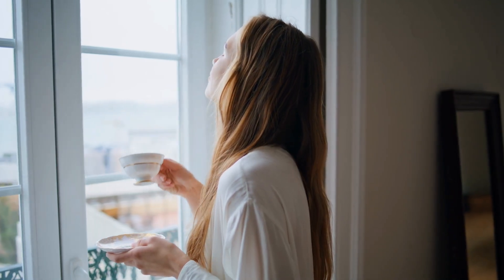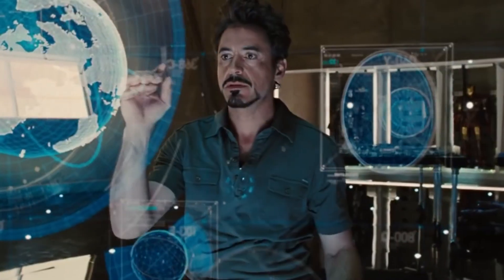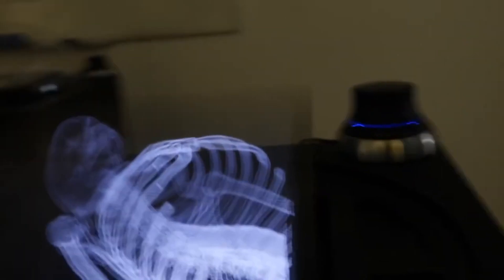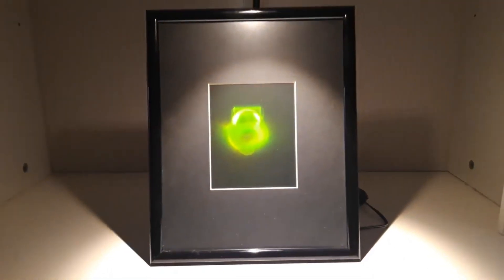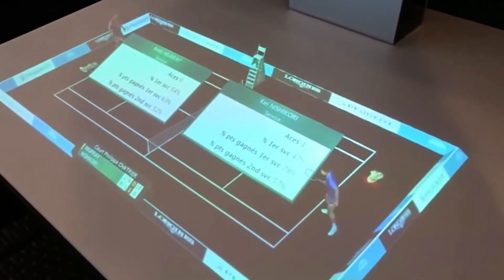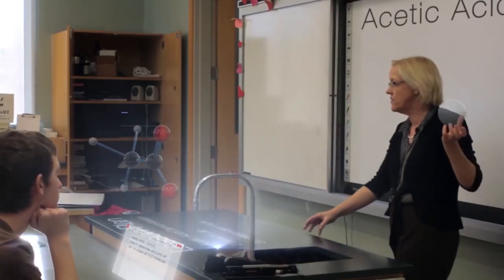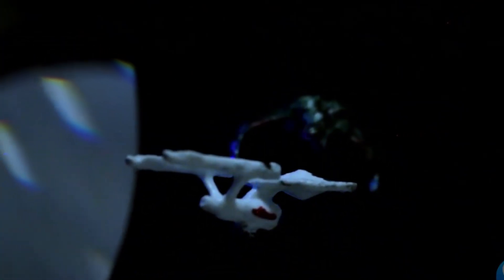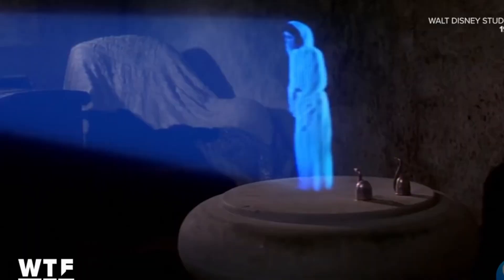The Future of Holograms How Close Are We to ‘Iron Man’ Tech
From Iron Man’s interactive holographic displays to sci-fi’s most futuristic tech, holograms have long been a dream of innovation. But how close are we to making them a reality? In this video, we explore the latest breakthroughs in holographic technology, from AR and VR advancements to real 3D projections. Could Tony Stark’s tech become part of our everyday lives sooner than we think?

What futuristic tech do you hope to see next?